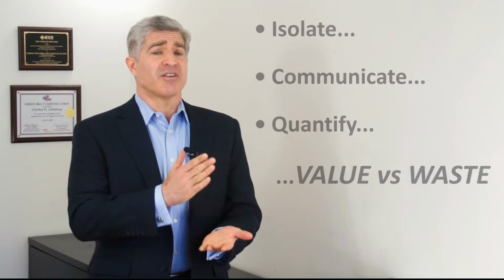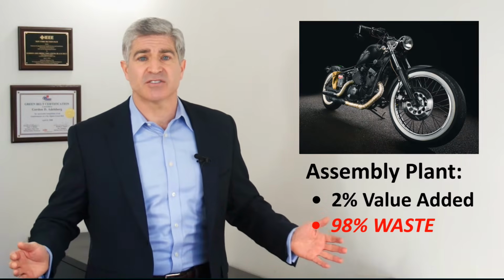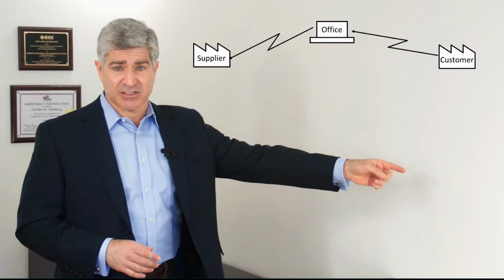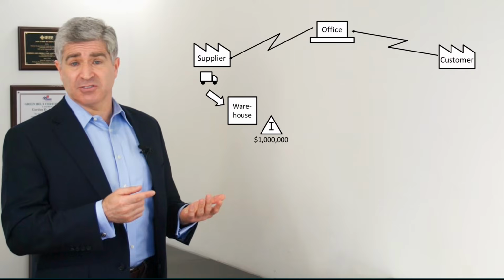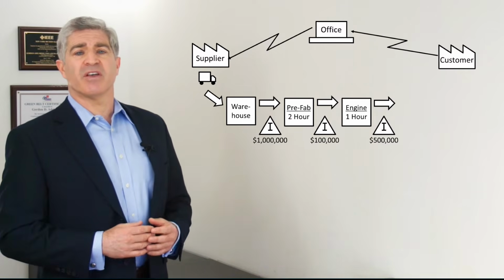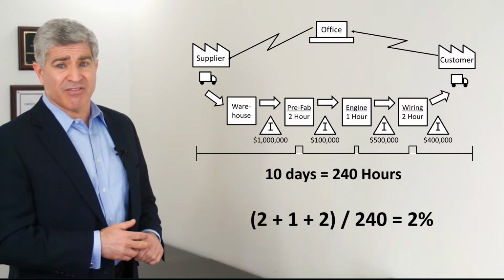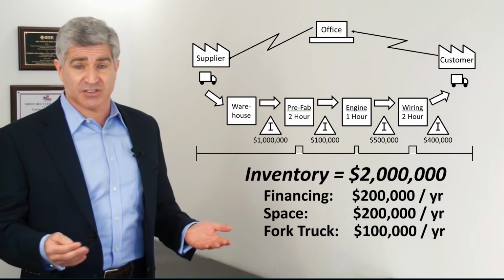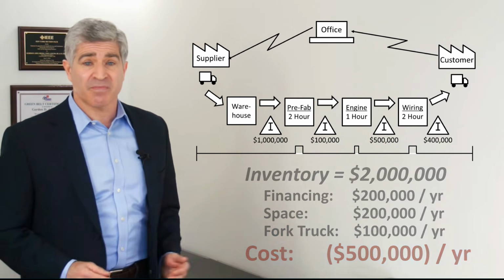Value Stream Map - What is it? How do we use it?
How much of what we do adds value, and how much is waste? A value stream map can help you quantify how much of a business process actually adds value, how much is waste, and how much the waste costs You can use this analytical tool for manufacturing, legal document processing, health care, and a myriad of other business processes. Here are some more examples I show on LinkedIn

Many of these lean manufacturing tools are really communication tools.  We help you identify the problem, then communicate it clearly and concisely, and then you can get management commitment to fix it.

Bit.ly/C4G-Comm501-Fundamentals
Bit.ly/C4G-Comm502-Stakeholders-Analysis
Bit.ly/C4G-Comm503-Sales-Skills
Bit.ly/C4G-Comm601-Process-Map